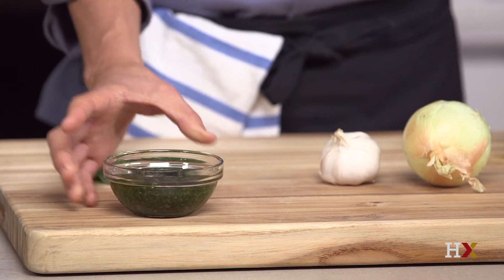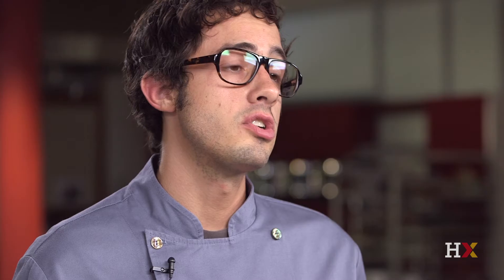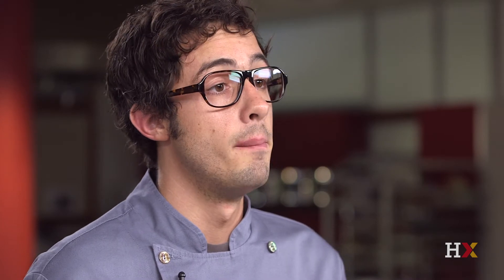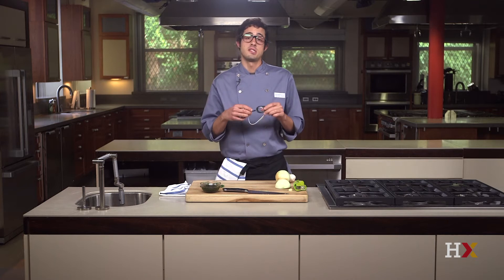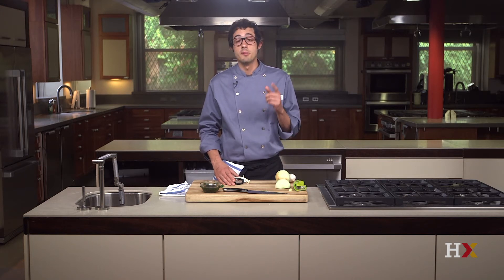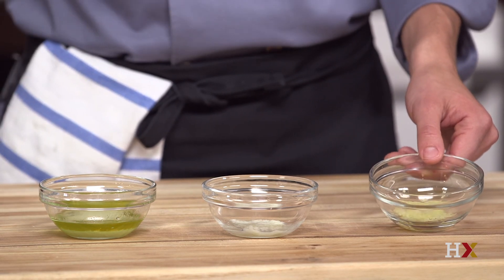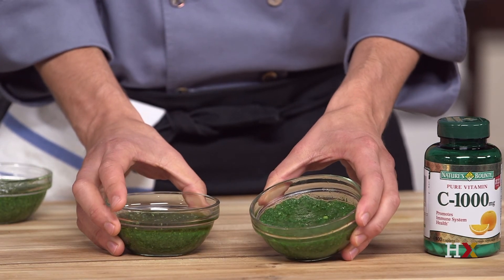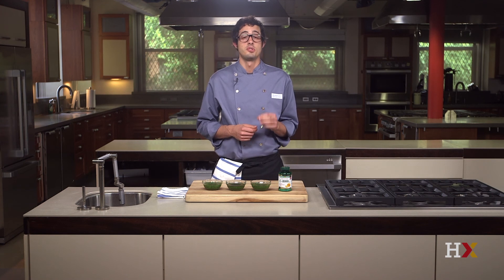What turns pesto black?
From our free online course, “Science & Cooking: From Haute Cuisine to Soft Matter Science (physics)”

Dan Souza, from America’s Test Kitchen, explains the chemical reaction that changes pesto from bright green to almost black when you don’t use it right away.